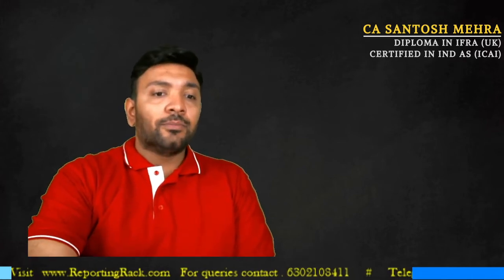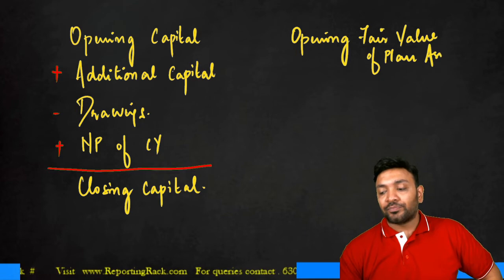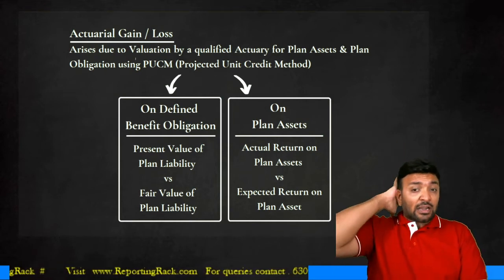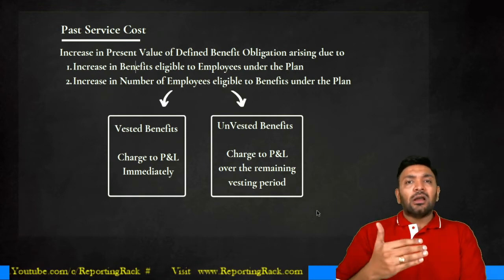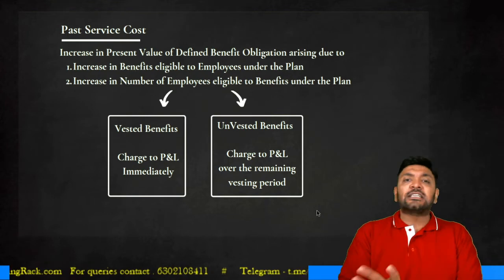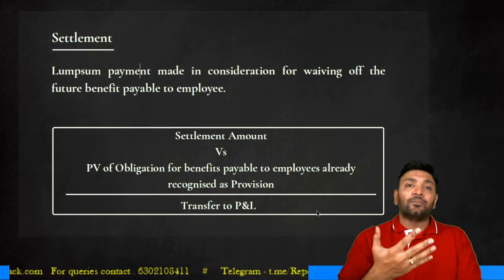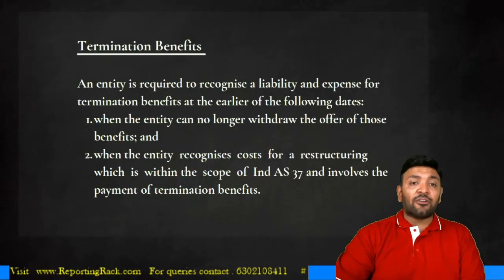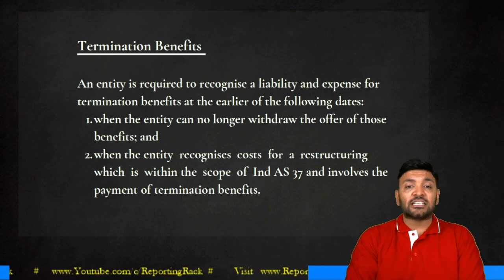Day 3 - Part 3 - IND AS 19 - Employee Benefits (Part III)